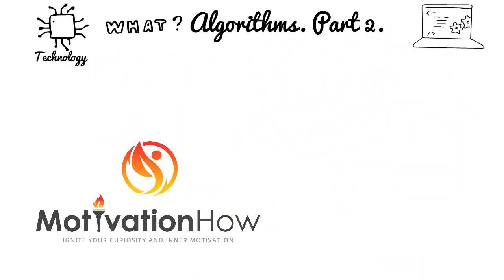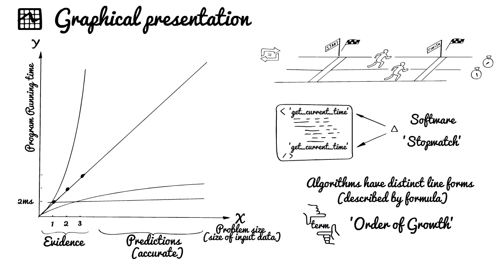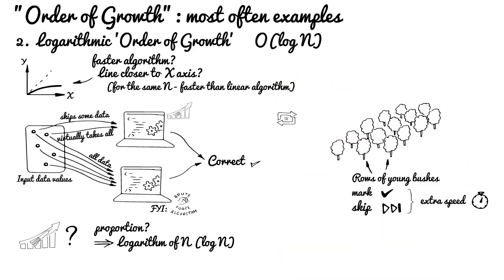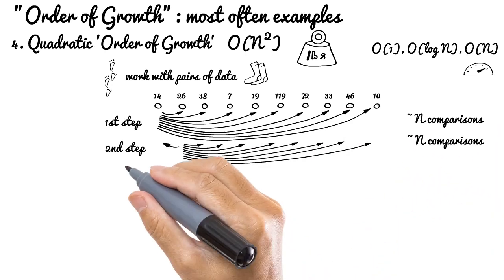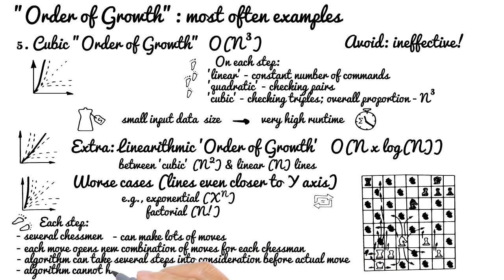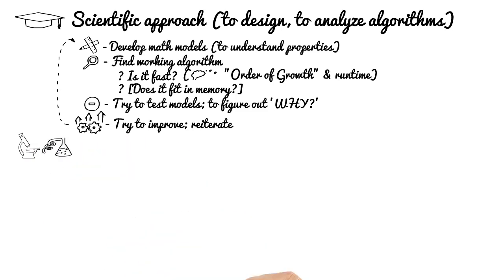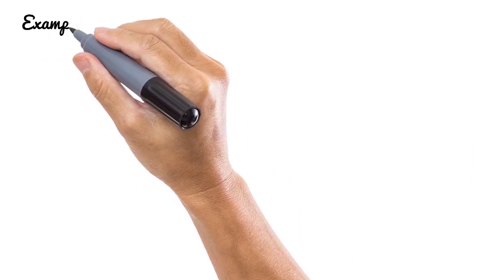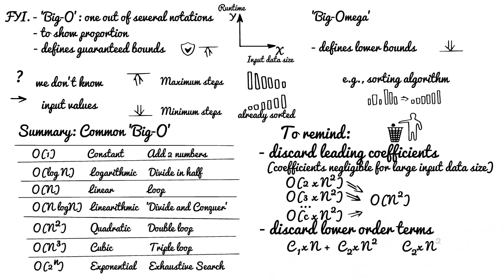MotivationHow - "What? Algorithms". Part 2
This is 2nd part of video of MotivationHow project to answer question "What?" - What algorithms are about?

We will discuss Order of Growth concept, which is used for rough estimation of algorithm run time.

00:00 Running time
00:27 Rough estimate. "Input data size" - "runtime" proportion
03:25 Order-of-growth (or Big-O)
03:58 Linear, Logarithmic, Constant, Quadratic, Cubic Big-O
14:35 Polynomial (math) representation. Simplifications (e.g., discard leading coefficients)
16:01 Non-polynomial - intractable problem: Exponential Big-O, Factorial Big-O'
17:15 Scientific approach to design algorithms (to decrease execution time)
18:16 Algorithm Optimization - High impact on runtime. Big-O Summary